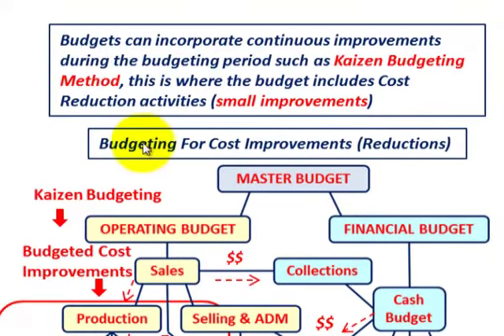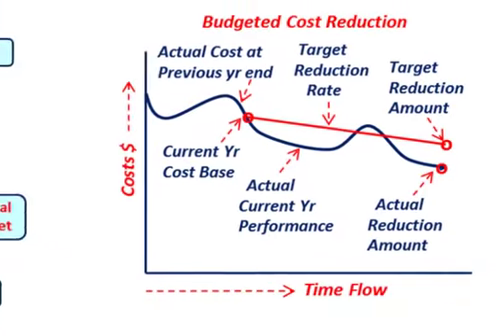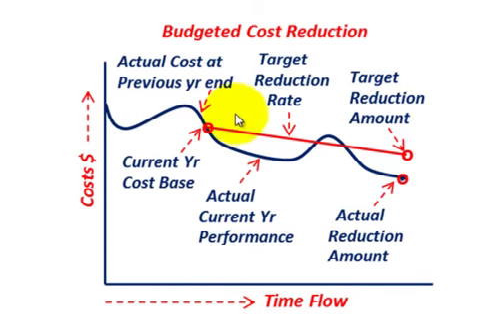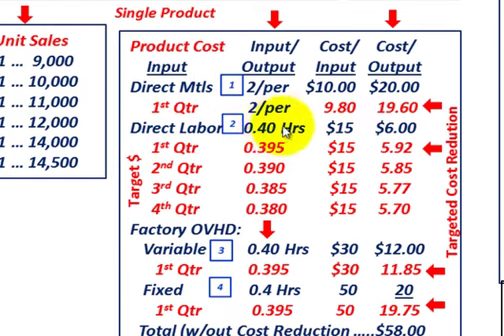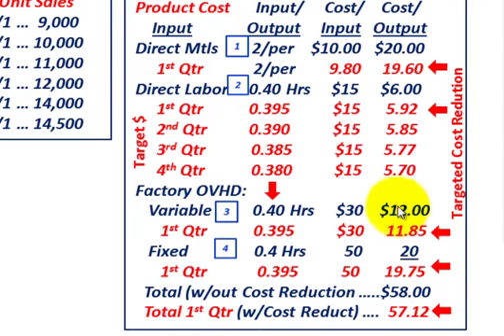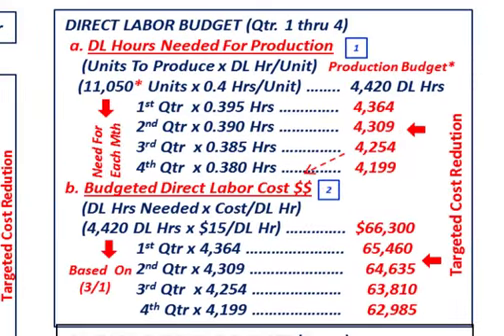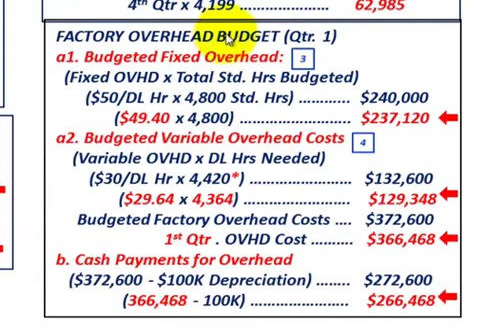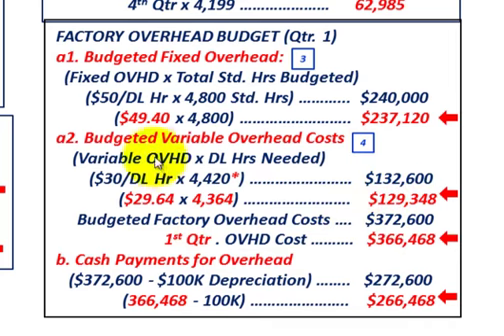Master Budget (Incorportating Cost Reduction & Improvements, Kaizen Budgeting Targeted Rates)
Accounting for the Master Budget by incorporating cost improvements (cost reductions) into the budgeted amounts, Budgets can incorporate continuous improvements during the budgeting period such as Kaizen Budgeting Method, this is where the budget includes Cost Reduction activities (small improvements), Assumptions made for Master Budget:(When Cost Improvements are included), 1-Sales prices can change (not constant), 2-Variable costs per unit (can be reduced), 3-Fixed costs not constant  (can be reduced), 4-Sales mix not constant (can change), setting up budgeted cost reductions, start with setting the current year cost base, determine the targeted reduction rate & apply to the various budgets, detailed discussion by Allen Mursau